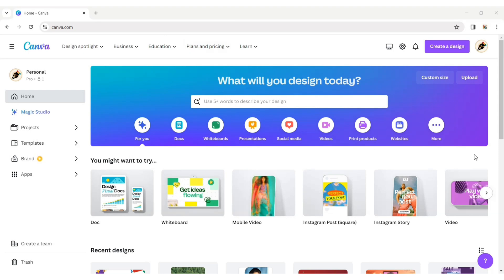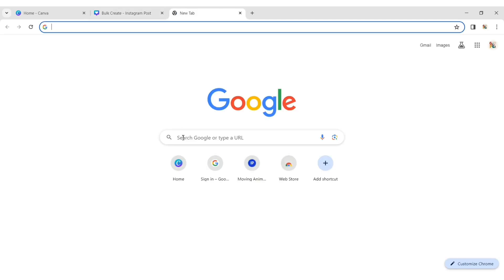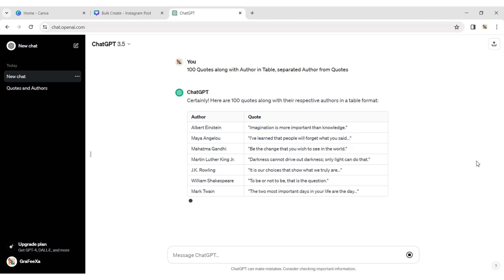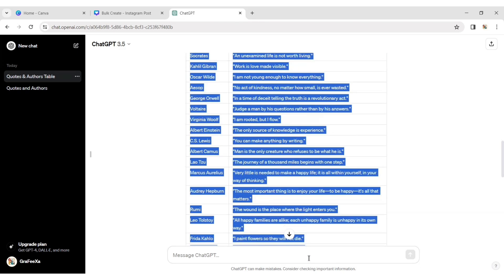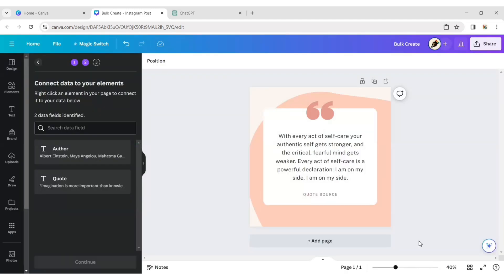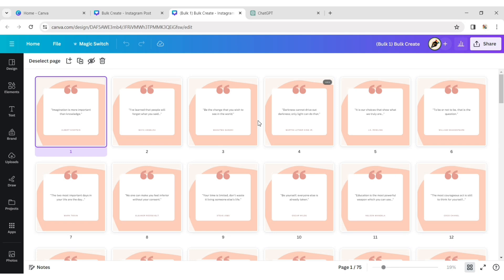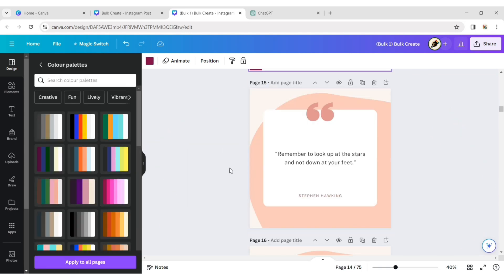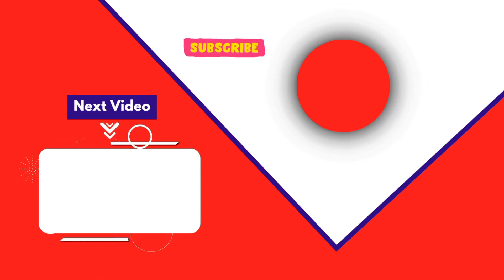Create 100 Posts in 2 Minutes using Chatgpt | Bulk Create Post in Canva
Unlock the power of Ai!

🚀 In my latest YouTube tutorial, discover the art of generating 100 captivating social media posts in just 10 minutes using ChatGPT and Canva. Elevate your content creation game and save time with this dynamic duo. Ready to revolutionize your social media strategy? Watch now! 🌟💻